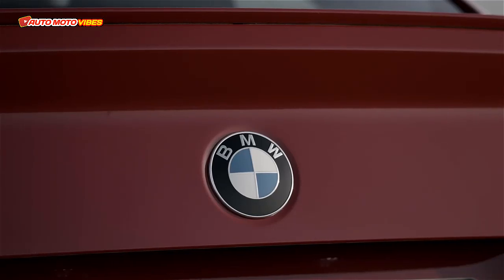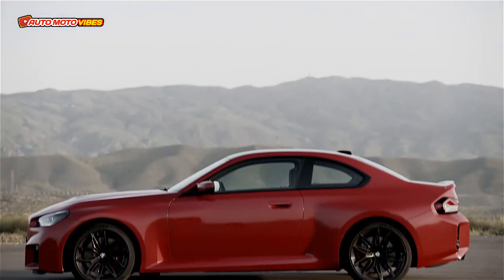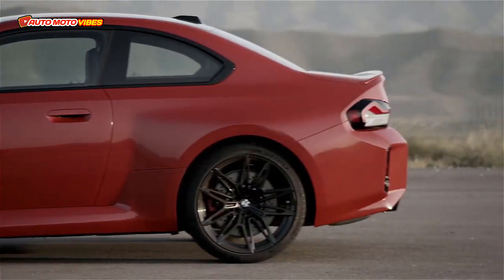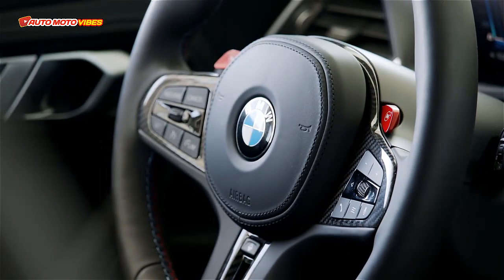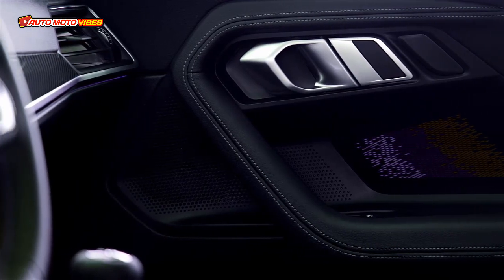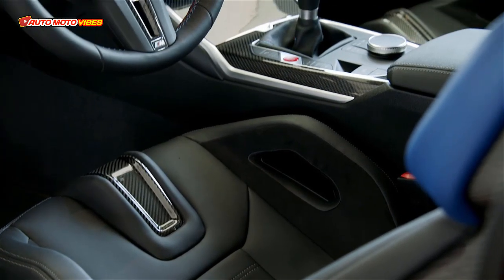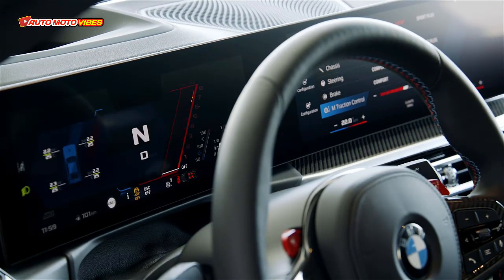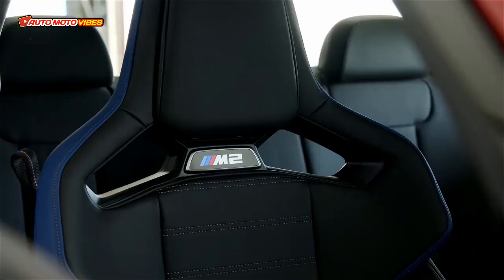2023 BMW M2 G87 Coupé (Toronto Red Metallic) - Review, Exhaust Sound, Price, Exterior Interior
The new BMW M2 delivers signature M performance in a highly concentrated form. With its 338 kW/460 hp six-cylinder in-line engine, an optionally available six-speed manual gearbox and rear-wheel drive, the second generation of the compact high-performance sports car promises unadulterated driving pleasure. The debut of the new BMW M2 marks another highlight event in the model offensive celebrating the 50-year anniversary of BMW M GmbH, while making the first step into the world of its high-performance cars an even more enticing one.